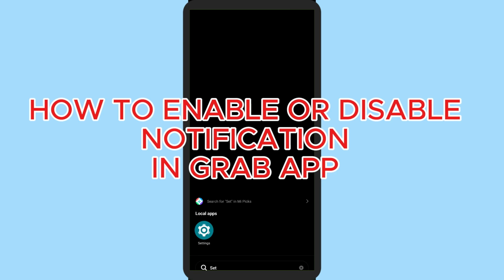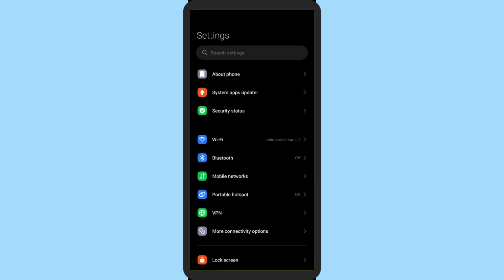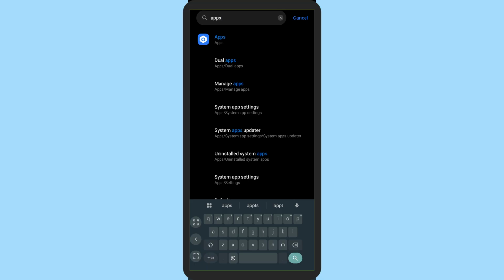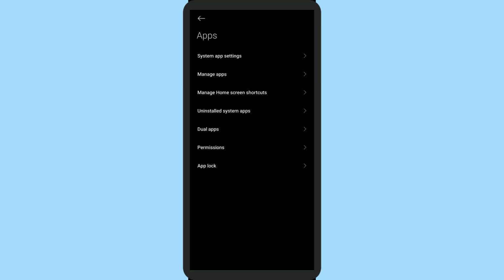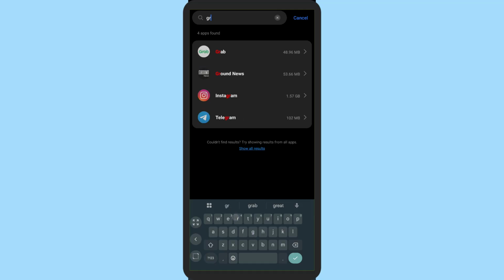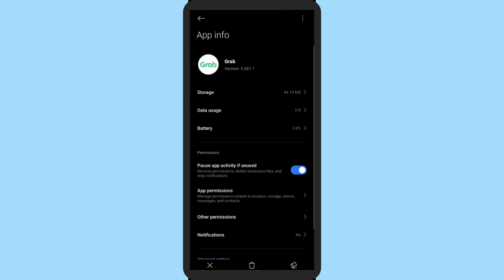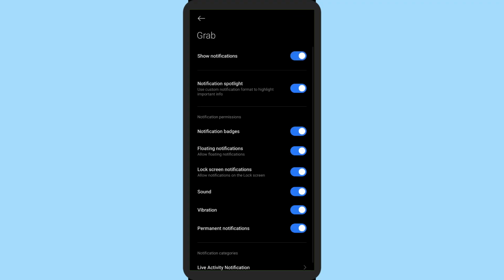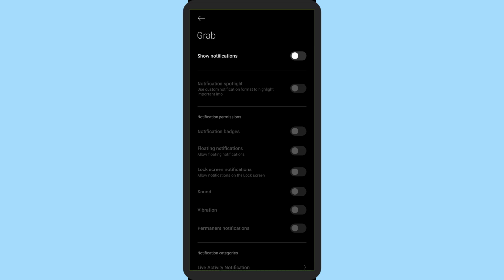How to Enable or Disable Notifications in Grab App 2026?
In this video, you’ll learn how to enable or disable notifications in the Grab App. Notifications are useful for ride updates, food delivery alerts, and promotions, but sometimes they can become annoying.

This tutorial shows you how to control Grab notifications directly from the app and your phone settings. You’ll understand how to turn notifications on if you are missing important updates or turn them off if you want fewer alerts.

We explain everything in a simple way, making it easy even for non-technical users. Whether you want full notifications, limited alerts, or complete silence, this video will help you customize Grab according to your preference.

Proper notification settings can improve your overall Grab experience and help you stay informed without disturbance.

🎥 Video 4: How to Update Grab App
Description:

This video teaches you how to update the Grab App to the latest version on your smartphone. Updating the app is important to get new features, better performance, and security improvements.

We guide you through updating Grab from the official app store and explain how to check if your app is already up to date. You’ll also learn how to fix problems like update not showing, update stuck, or app not opening after an update.

Keeping your Grab App updated helps avoid bugs, login issues, and payment errors. This tutorial is perfect for users who are unsure about app updates or facing update-related problems.

Follow this simple guide to keep your Grab App running smoothly and securely.

🎥 Video 5: How to Uninstall Grab App
Description:

In this video, you’ll learn how to uninstall the Grab App properly from your smartphone. Whether you want to free storage, fix app issues, or stop using Grab, this guide will help you remove the app safely.

We show you step by step how to uninstall Grab using phone settings and explain what to do if the app does not uninstall normally. You’ll also learn how to clear leftover data and cache to free up space on your device.

This tutorial is helpful for users facing app crashes, performance issues, or those switching devices. Uninstalling apps correctly helps keep your phone clean and running smoothly.

Watch till the end to uninstall Grab without errors or leftover files.

If you want, I can now:
✅ Optimize these for Nepali audience
✅ Make short descriptions
✅ Create SEO titles + thumbnails